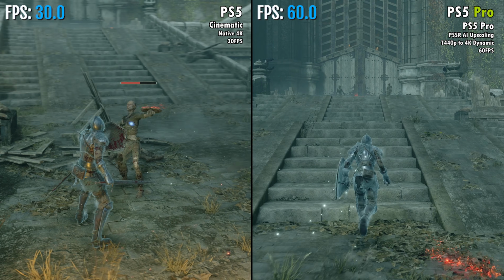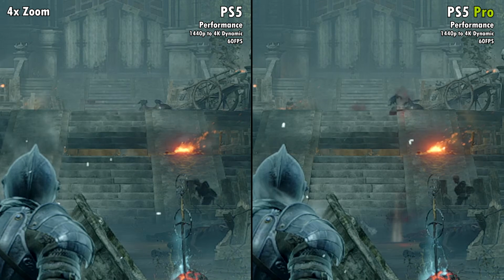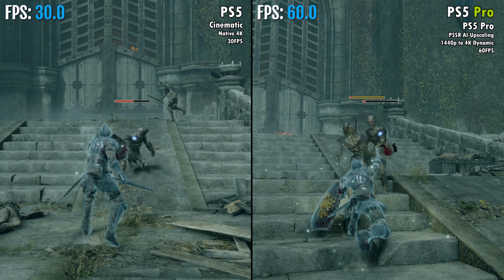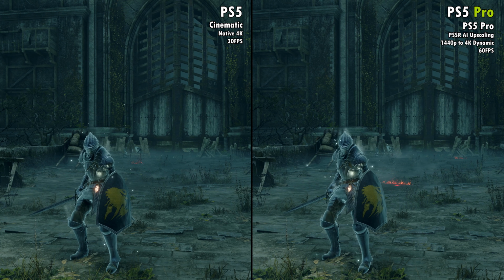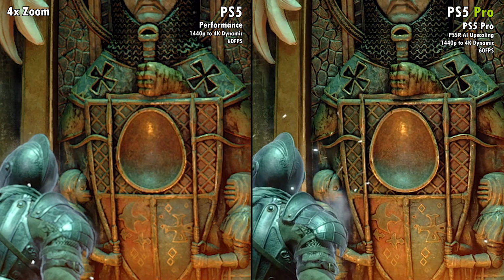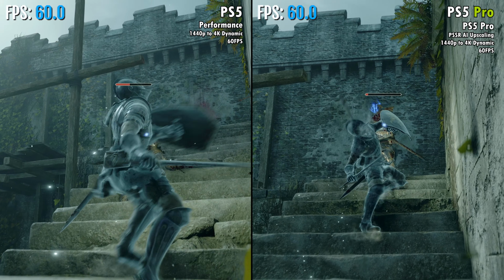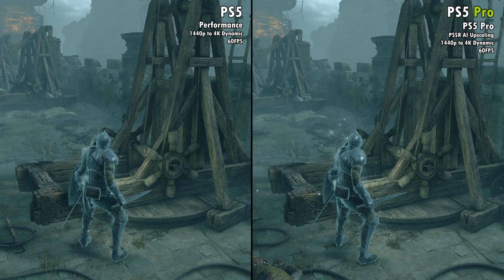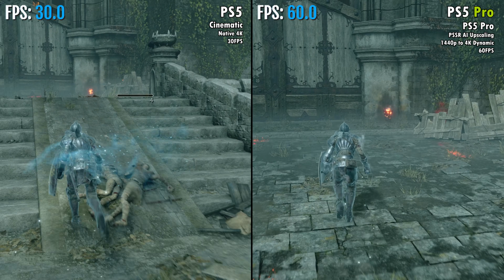Demon's Souls on PS5 vs. PS5 Pro One of the Best | Graphics, Resolution and FPS Test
Demon's Souls comparison on PlayStation 5 vs. PlayStation 5 Pro. Graphics, Resolution, Ray tracing, FPS Test at 4K 60FPS and up to 120Hz Mode.